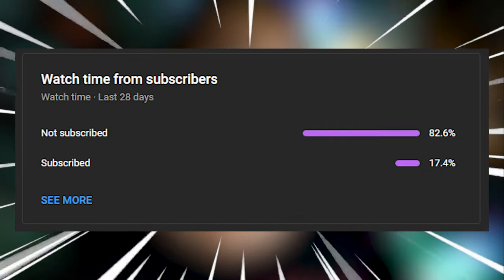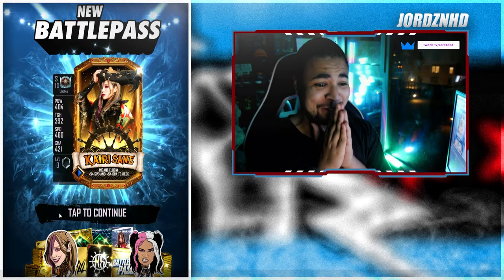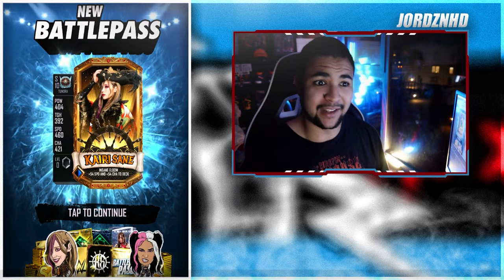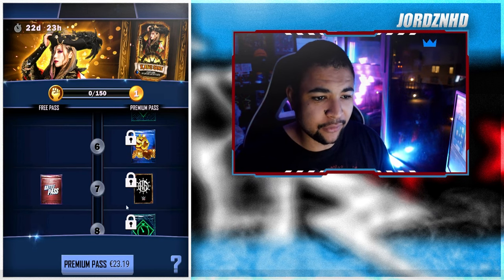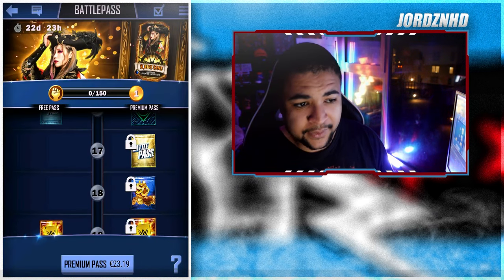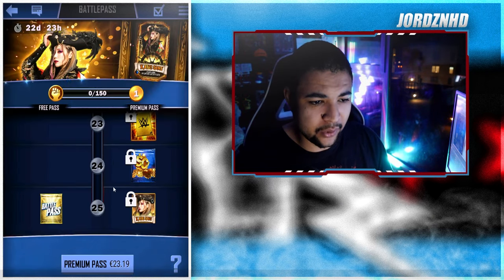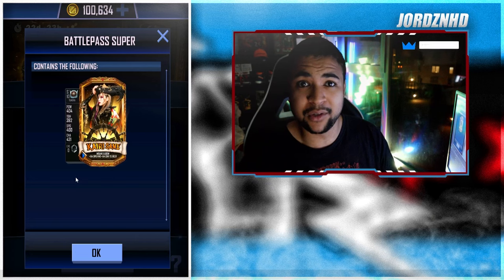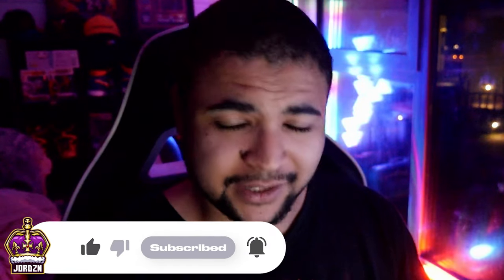INSANE NEW KAIRI SANE BATTLE PASS IN WWE SUPERCARD!